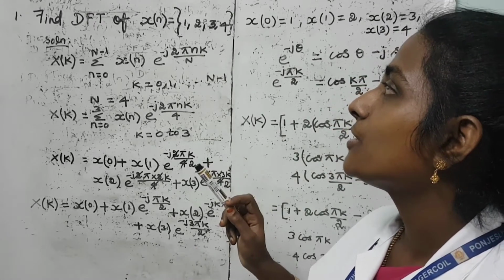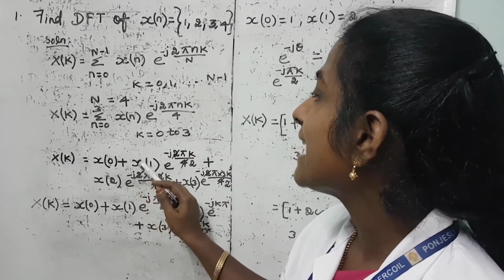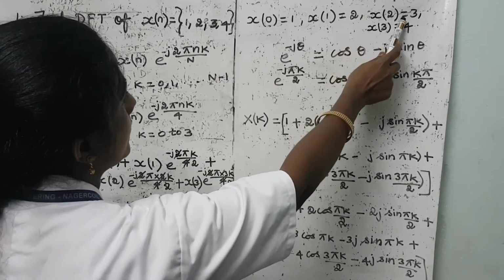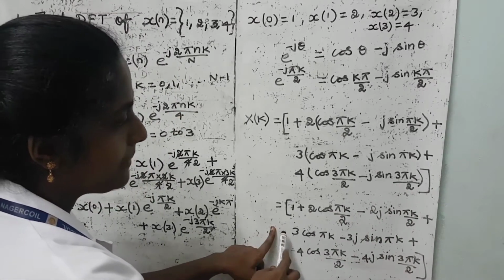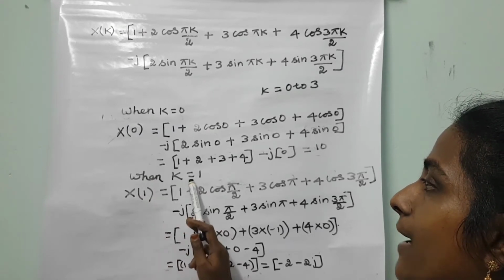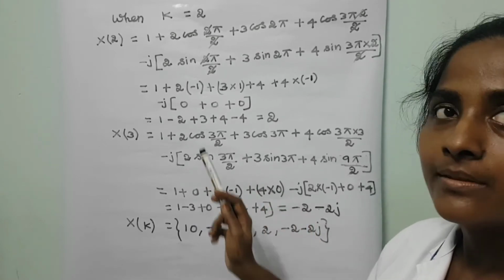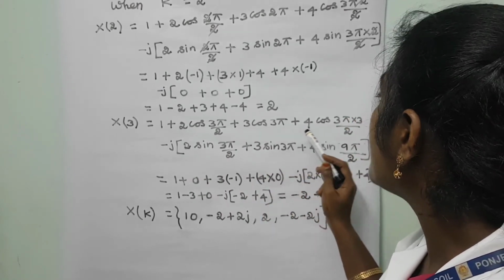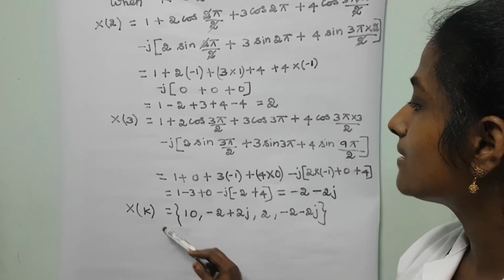Discrete time signal processing III ECE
Unit 1 -Problem on DFT (Part -6)